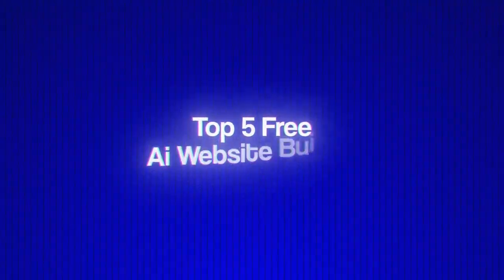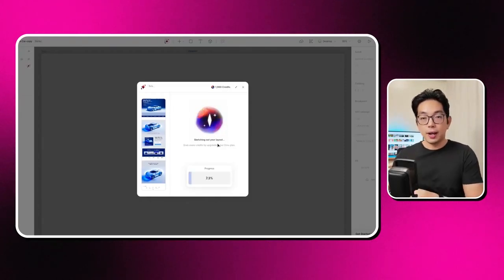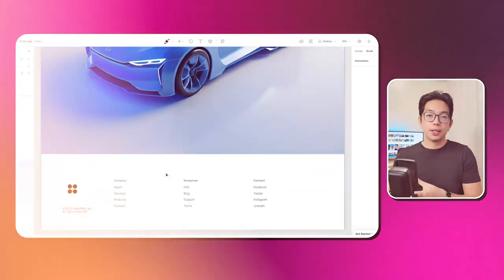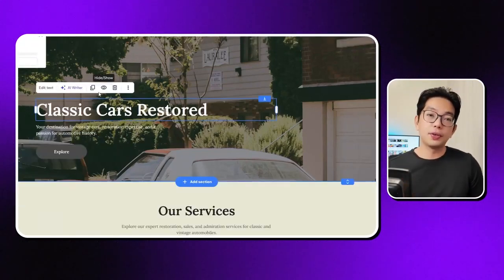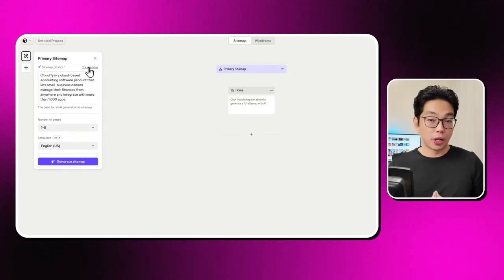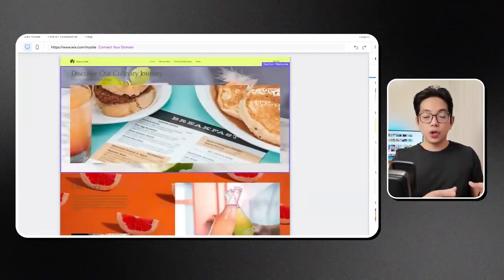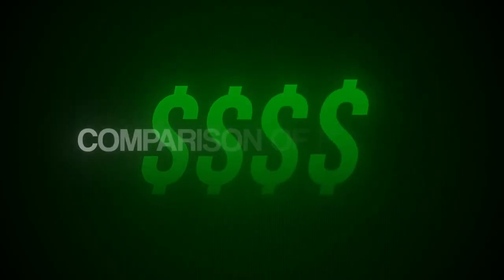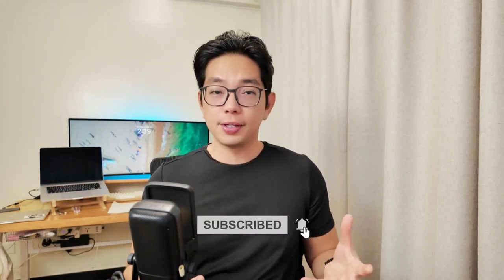Top 5 FREE AI Website Builders to Create $10,000 Sites in 2026 (No Coding Required)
🟢 Join the only program that lets you actually starts building apps today